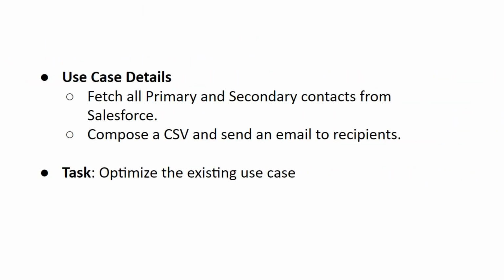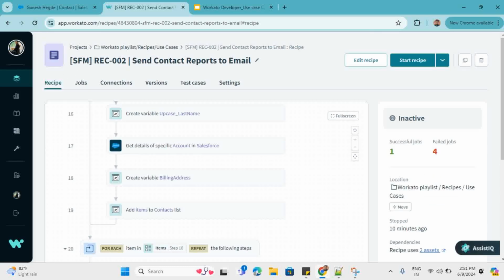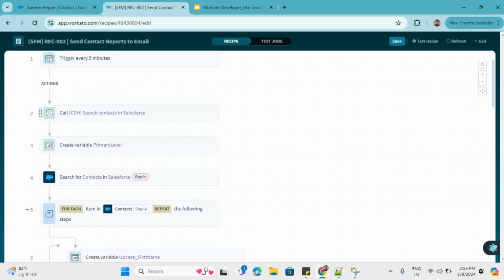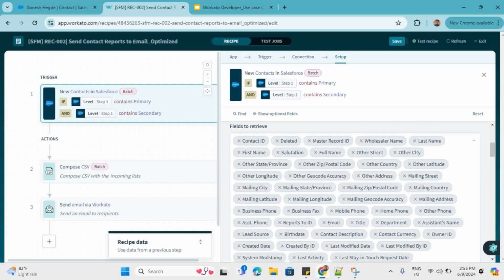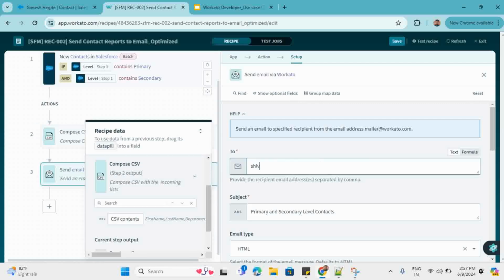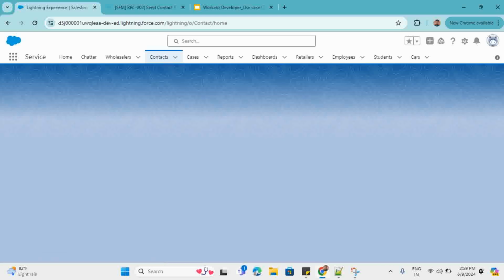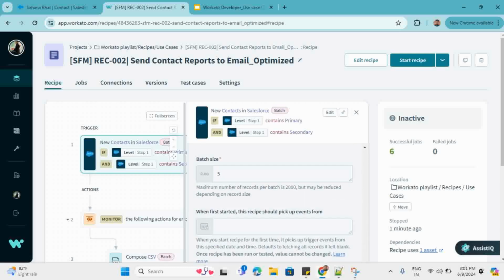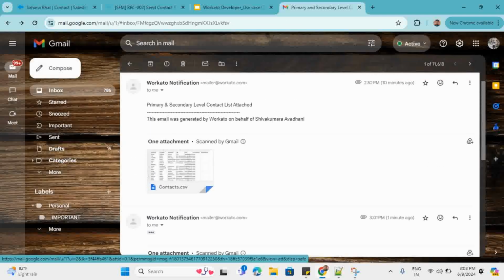Recipe Optimization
Recipe optimization in Workato involves fine-tuning your automation recipes to improve efficiency, performance, and maintainability.

Here are some key strategies to optimize your Workato recipes:

1. Minimize API Calls 📉
Batch Operations 🗂️: Use batch operations to reduce the number of API calls. For example, fetch or update records in batches instead of one by one.
Conditional Triggers 🛑: Ensure actions are only performed when necessary by using conditional triggers, reducing unnecessary API calls.

2. Efficient Data Handling 📊
Use Lookup Tables 📚: Store frequently accessed data in lookup tables to avoid repeated API calls for the same information.
Data Transformation 🔄: Preprocess data using transformation steps to reduce the complexity of downstream actions.

3. Error Handling and Retries 🔄
Error Handling 🛠️: Implement robust error handling to manage exceptions gracefully and ensure errors are logged effectively.
Retry Logic 🔄: Configure retry logic for transient errors to prevent temporary issues from causing recipe failures.

4. Use Control Flow Steps ⏩
Conditional Actions 🤔: Utilize if/else branches to perform only necessary actions based on specific criteria.
Loops 🔁: Efficiently handle multiple records using loops, but avoid unnecessary loops that could lead to performance issues.

5. Optimize Trigger and Actions ⚡
Selective Triggers 🎯: Use triggers that fire only when specific conditions are met, reducing unnecessary recipe executions.
Efficient Actions 🚀: Choose the most efficient actions for your needs, preferring built-in actions when possible.

6. Manage Data Processing 💾
Data Store and Retrieve 📦: Utilize Workato’s data store and retrieve features to manage large datasets efficiently within recipes.
Limit Payload Size 📏: Be mindful of payload sizes in API calls to avoid hitting limits and improve performance.

7. Monitoring and Logging 📈
Monitoring 📊: Regularly monitor your recipes to ensure they are running as expected. Use Workato’s monitoring tools to track performance metrics.
Logging 📝: Implement logging to capture important events and data points, aiding in diagnosing issues and understanding recipe performance.
8. Documentation and Maintenance 🛠️

Note: In this video, we are focusing primarily on the 3rd, 4th, and 5th points.